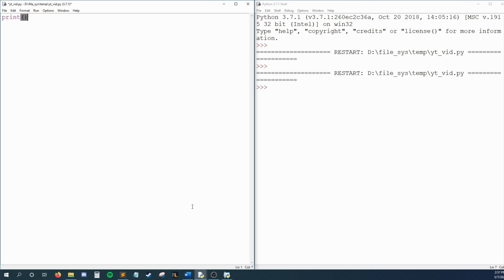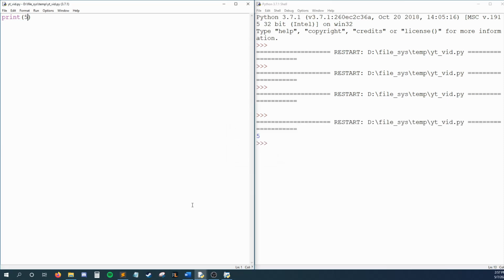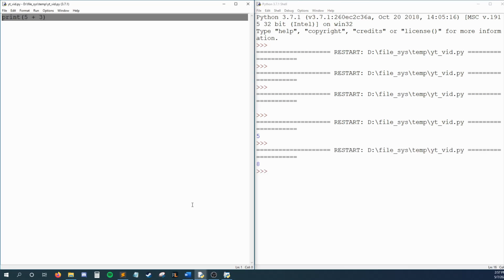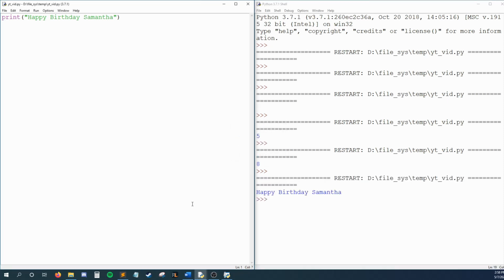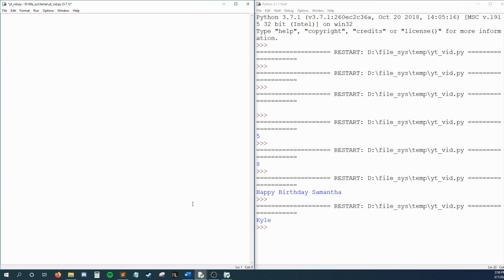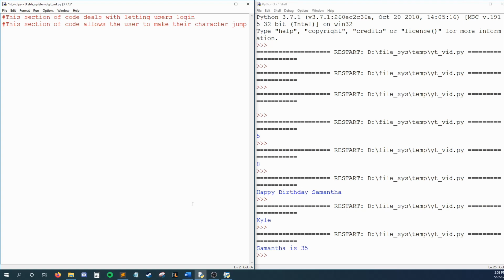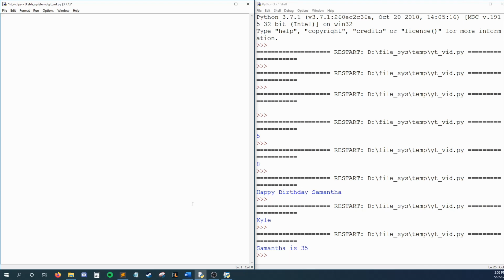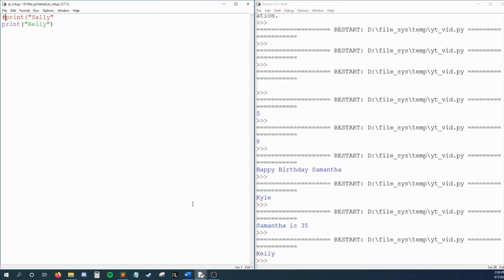Python For Beginners [2020] - #5 Comments and print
In this python 3 tutorial, we'll be going over comments and the print function.